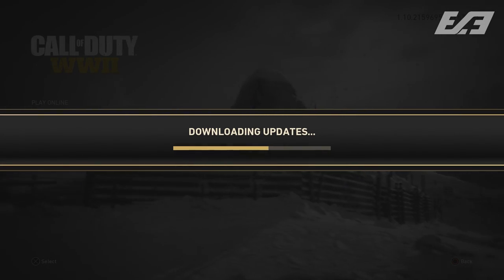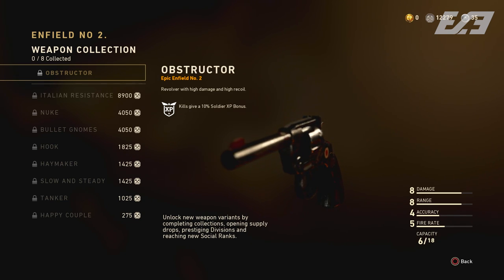Here's the BRAND NEW ENFIELD NO 2 REVOLVER In COD WW2 (New DLC Weapon Gameplay in COD WW2)